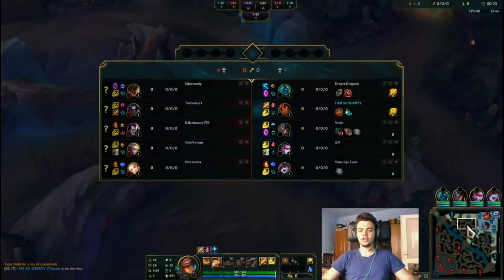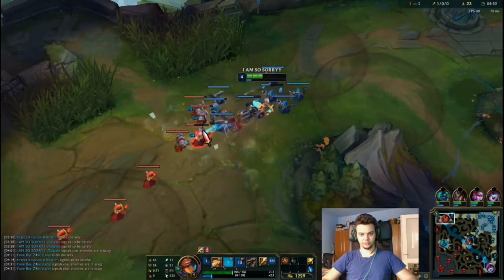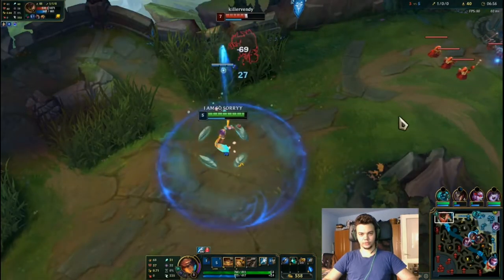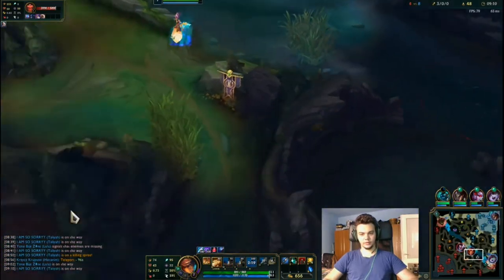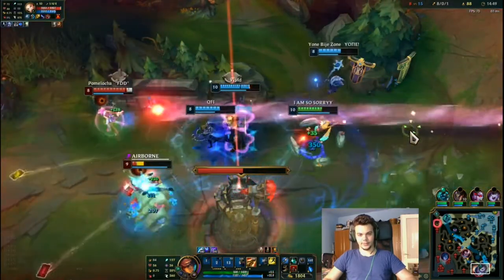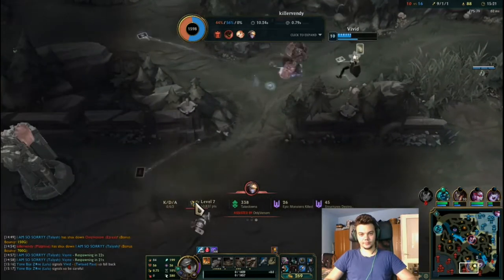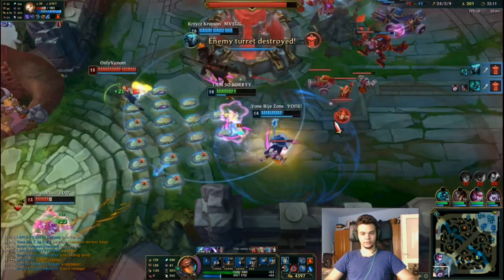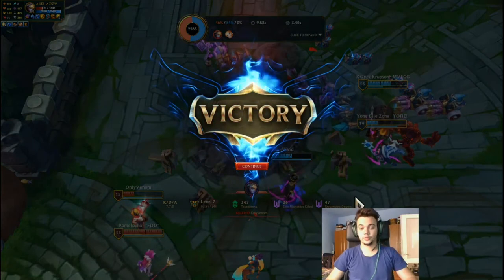Season 10 Taliyah Jungle Guide - Best Builds & Runes - Hardcarry Taliyah 24-3-9 - League of Legends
Season 10 Taliyah Jungle Guide - A video in which we discuss how to play Taliyah in the Jungle (runes, builds) against Kayn. A gameplay tutorial covering most stuff needed to pick her up for your League of Legends games. Remember - Normal/Draft Games before Flex before SoloQ. Always!

[Video Title: Season 10 Taliyah Jungle Guide - Best Builds & Runes - SNOWBALL TALIYAH [24-3-9] - League of Legends]

First-Time-Viewer Description:
► Hi , Drewmatth Here - [Former Master Tier S7 on EUNE] who likes Taliyah a lot. I have a series and a playlist for Taliyah in which I showcase FULL games, montages and guides. I also do sometimes different educational League of Legends videos and other type of guides/tutorials. Thank you so much for the support  ♥︎♥︎ !  ▼